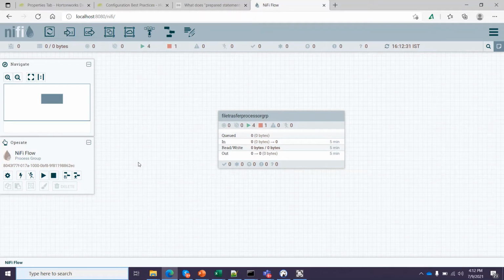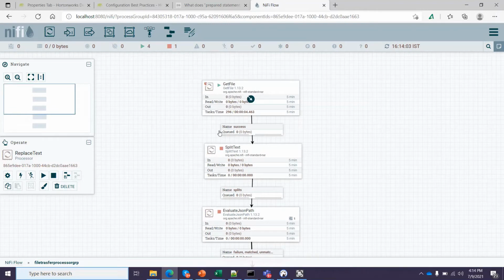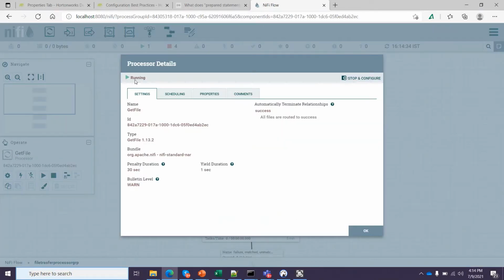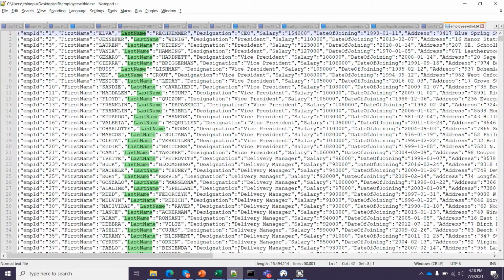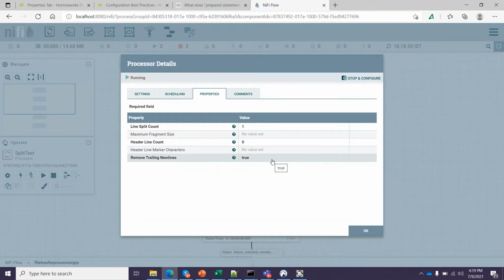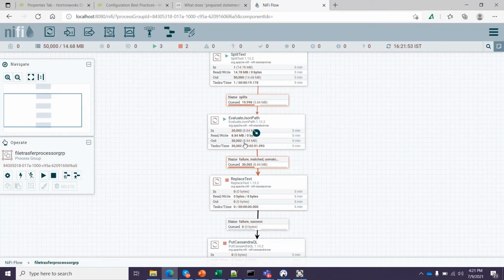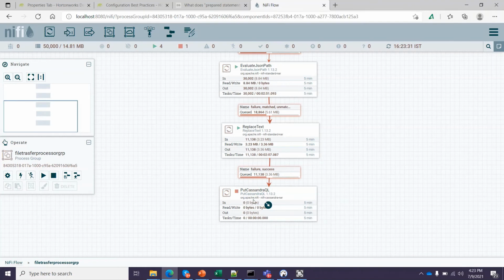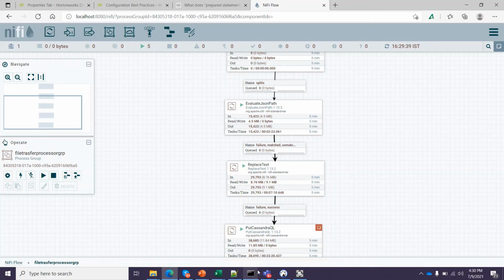VL2 Apache nifi convert json file to cassandra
link for files used - nifi template ,db,employee json data